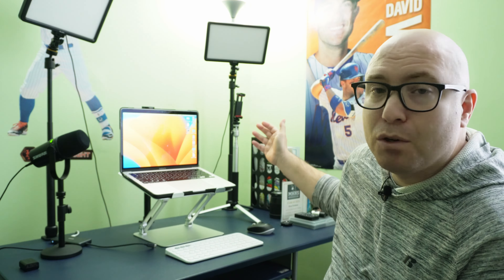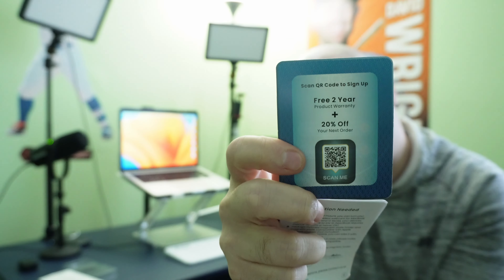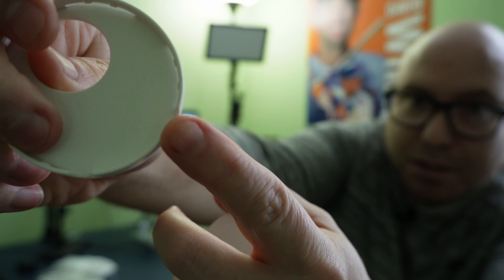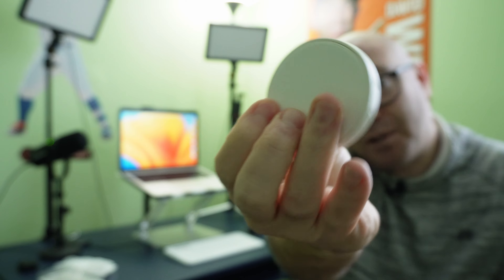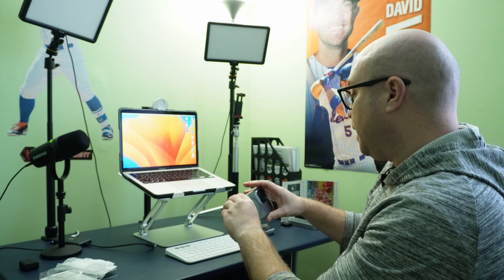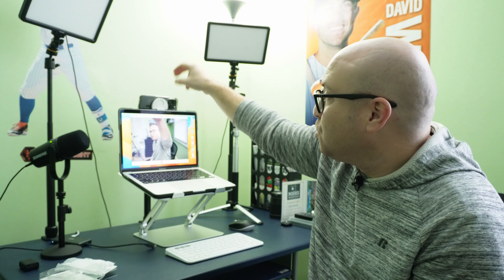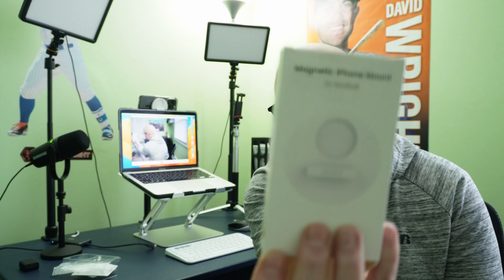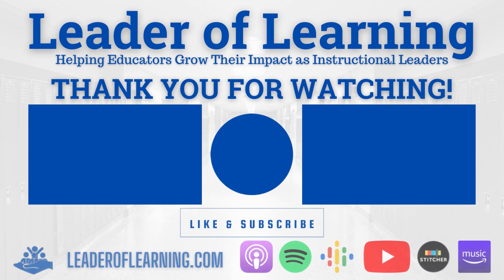Best iPhone Mount for Continuity Camera!?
In this video, I do an unboxing and demonstrate the SODI iPhone Continuity Camera Mount.

Purchase the SODI iPhone Continuity Camera Mount

SUPCASE Unicorn Beetle Series Case Designed for MacBook Pro 13 Inch

Gear that I use and love to recommend:
Mirrorless camera (Sony zv-1)
Main microphone (Shure SM7b)
Backup microphone (Shure MV7)
Budget microphone (Samson Q2u)
Audio Interface (Focusrite Scarlett 2i2)
Key lights 2pk (Sokani P25)
Ring light (Neewer 18”)
Budget studio lights (Neewer Dimmable LED 2pk)

Download your copy of my FREE guide, “How to Build Trust as an Instructional Leader”

More information about Dr. Dan Kreiness and Leader of Learning can be found